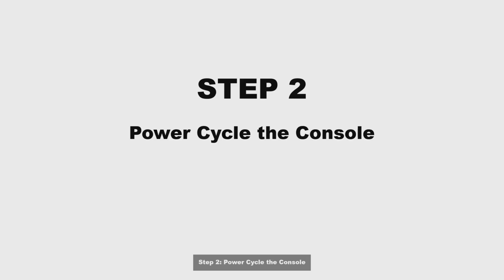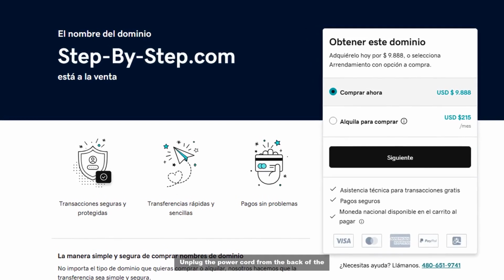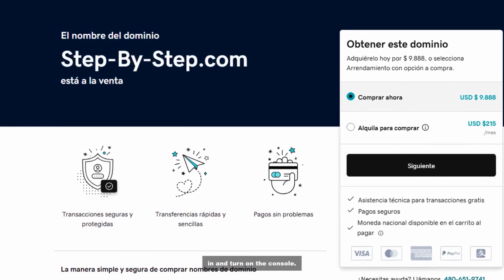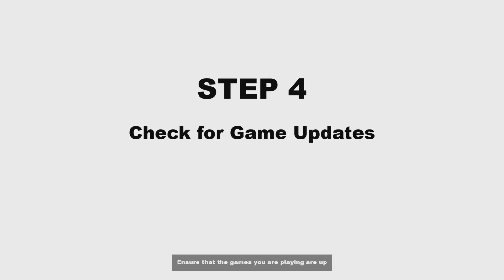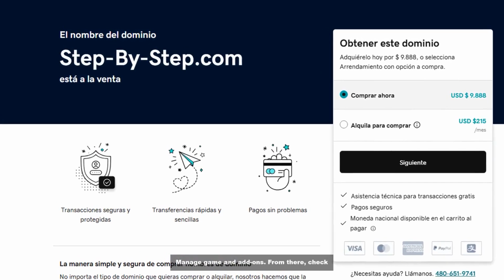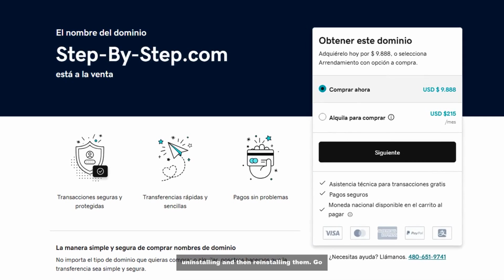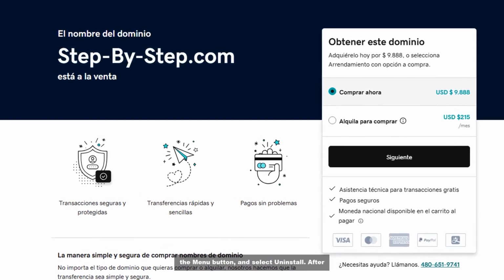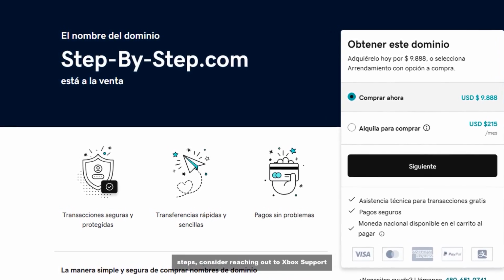How To Increase Xbox Series X Crashing Issue 2025 (STEP BY STEP) (2026)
In this video, we will show you how to increase Xbox Series X crashing issue 2025 (STEP BY STEP). If you're experiencing frequent crashes on your Xbox Series X, this guide will help you troubleshoot and resolve the problem effectively.